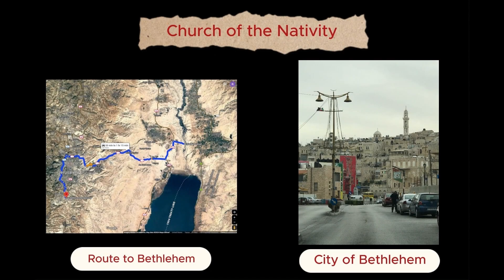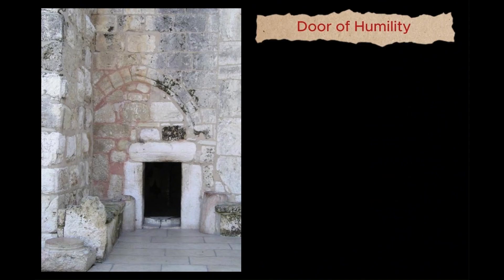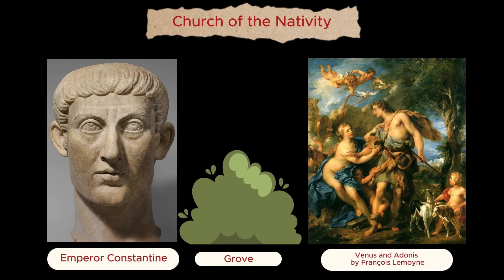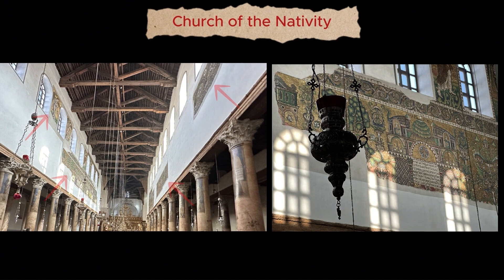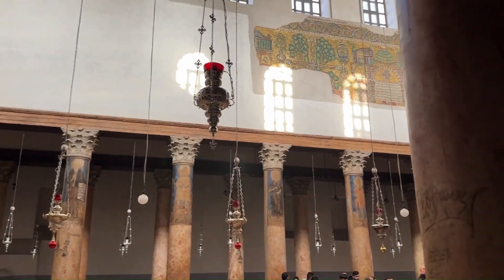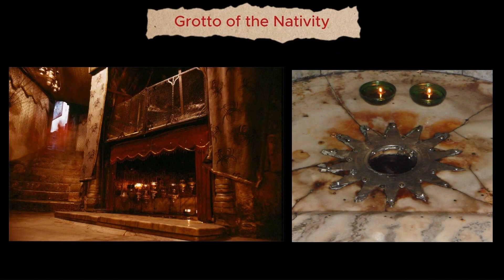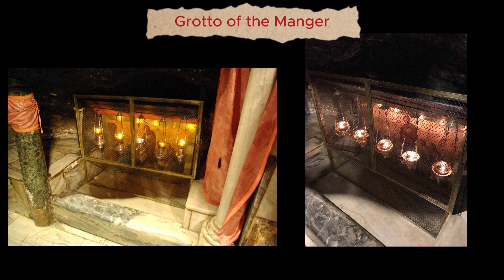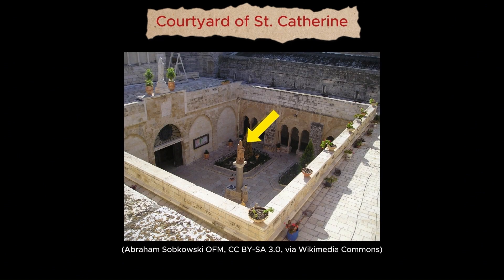Church of the Nativity in Bethlehem - History and Travel Guide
Explore the Church of the Nativity in Bethlehem with us, one of the most revered sites in Christianity. In this video, we’ll take you through the sacred grounds where tradition holds that Jesus was born. Discover the rich history, ancient architecture, and spiritual significance of this iconic church in the heart of the Holy Land.